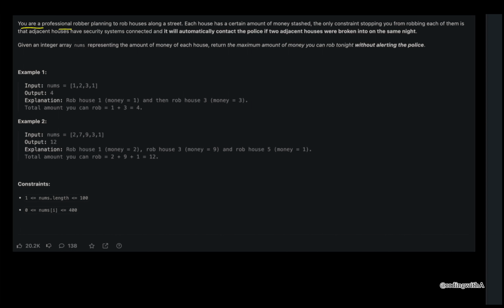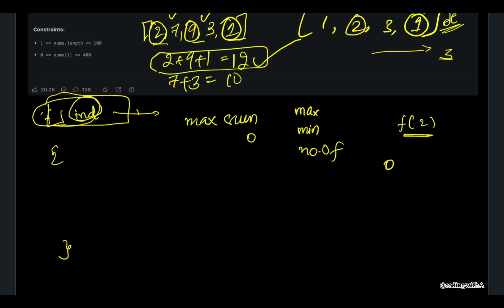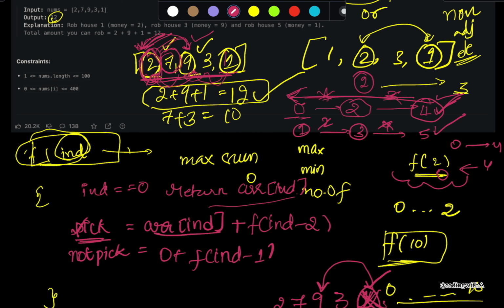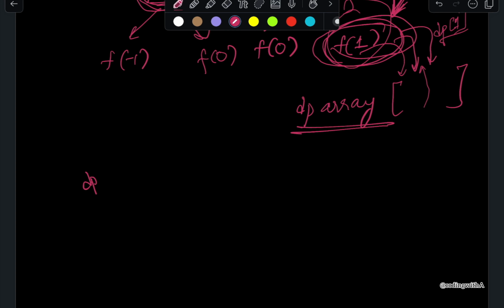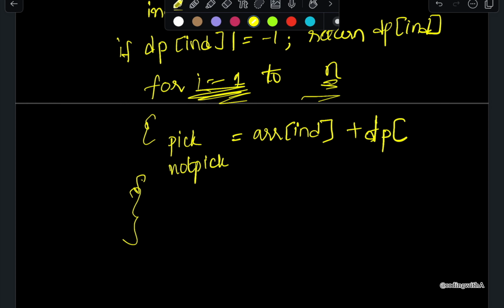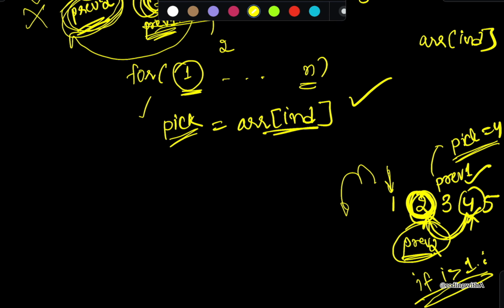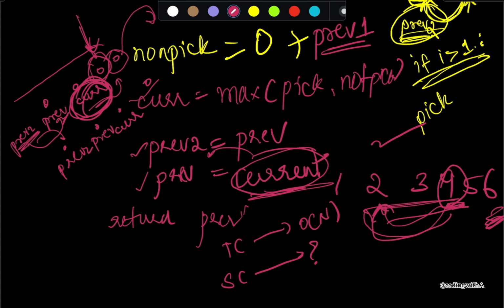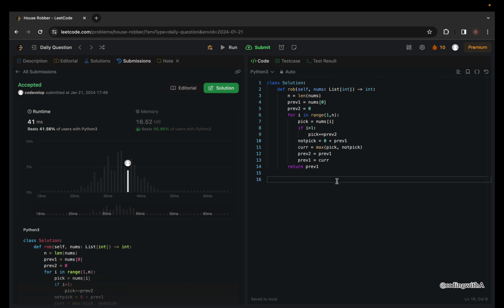Daily LeetCode Challenge: 198. House Robber | Python | Explained & Solved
LeetCode: 198. House Robber - explained and solved in Python